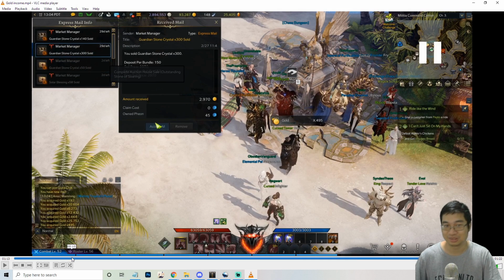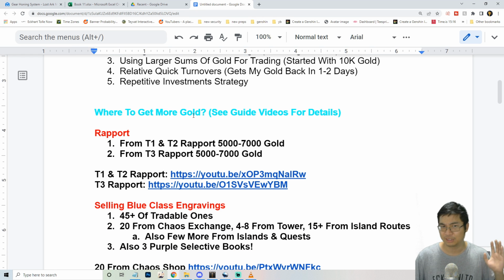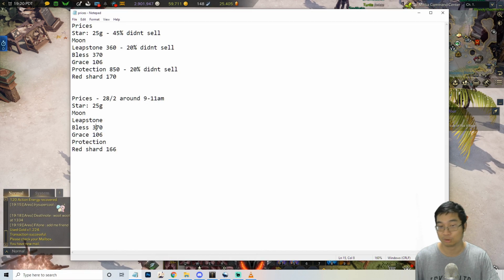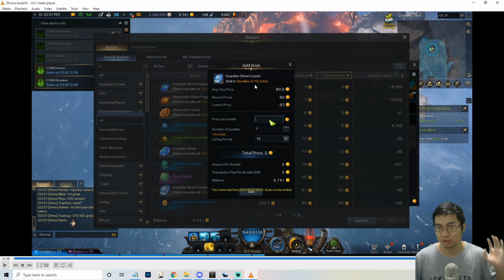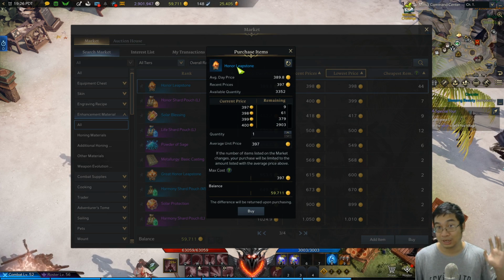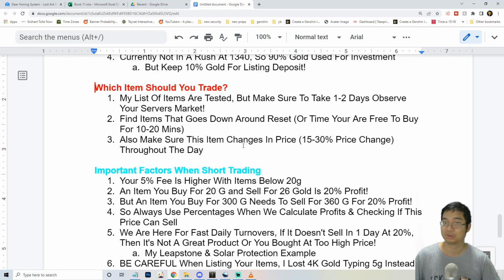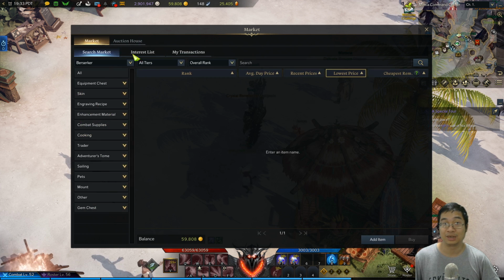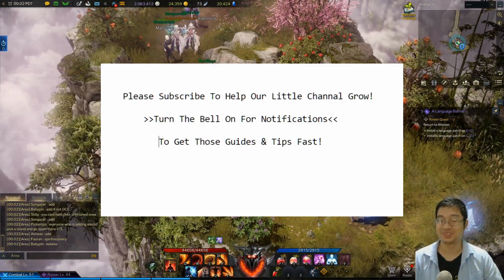How To Make 10000+ GOLD In The Market DAILY! Step By Step Guide! | Lost Ark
*IMPORTANT: Expect Price DROPS 1 Day Before & After Weekly Reset!* Try To Trade On 5 Other Days Using This Method!
Remember To Have Fun, See This As An Alternative To Farming & Grinding

Time Stamp
0:00 Intro
0:10 Overview
2:06 New Method Summary
3:36 Where To Get More Gold
4:09 The Logic Behind It
5:51 Items I Buy & Sell
7:47 Example Buy & Listing Items
10:39 Notes On Item Price Listing
14:02 How Much To Buy
15:52 Important Factors & Tips